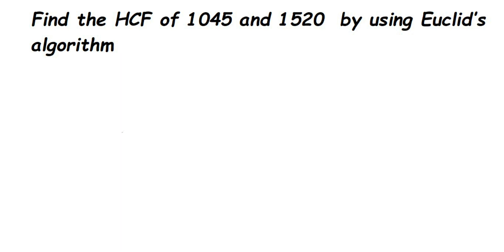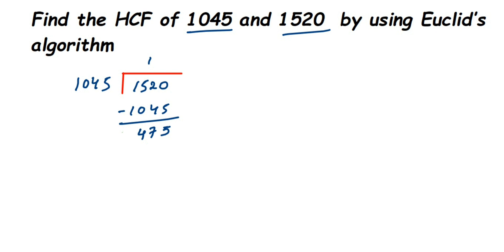Find the HCF of 1045 and 1520 by using Euclid's algorithm // Find HCF Euclid division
Find the HCF of 1045 and 1520 by using Euclid's algorithm